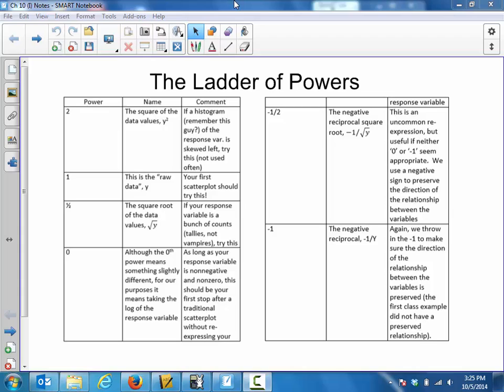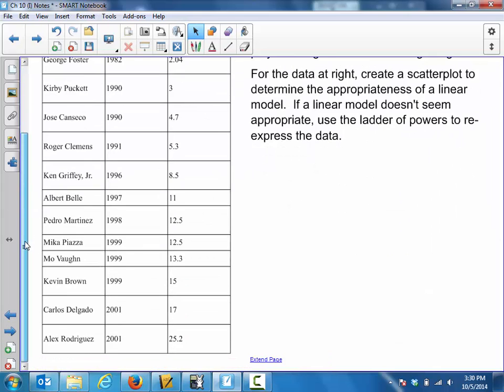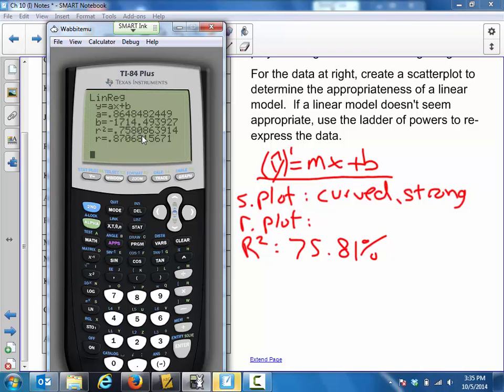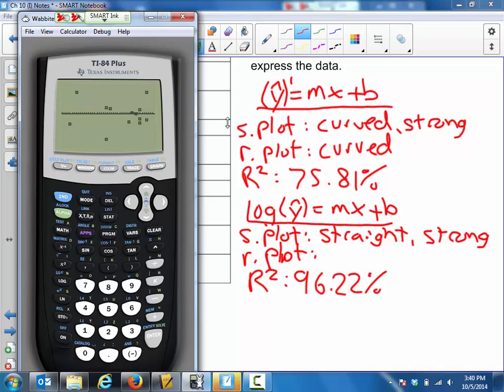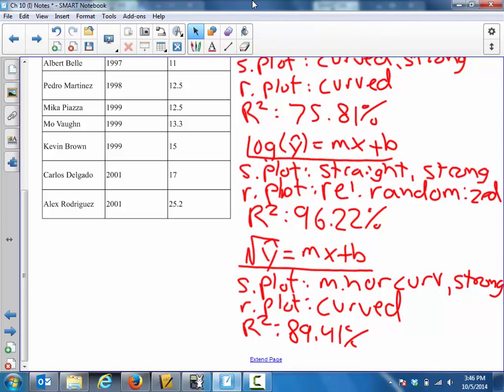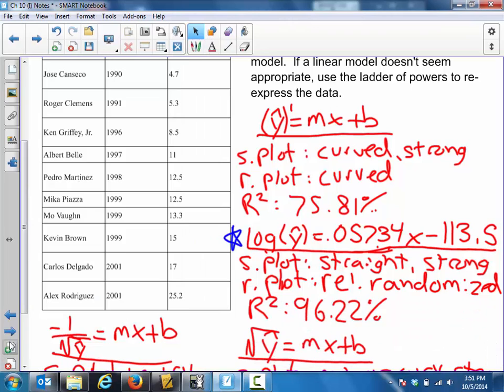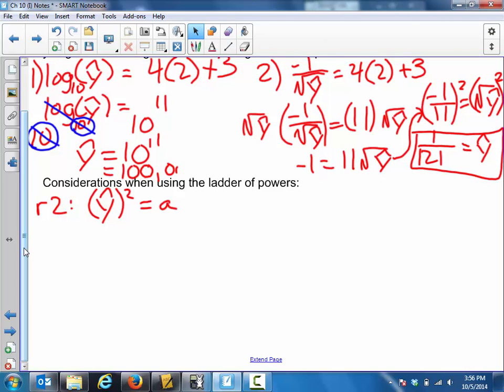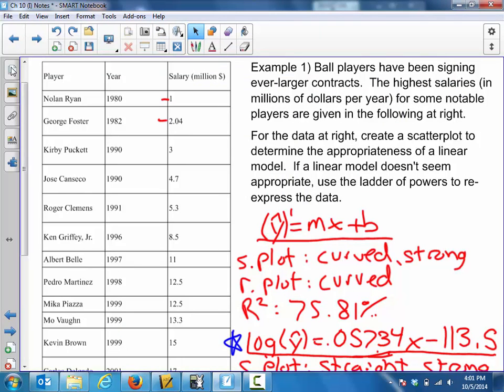Ch 10 (I) Video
Students will work with the ladder of powers to re-express data which is inappropriate for a regression line.